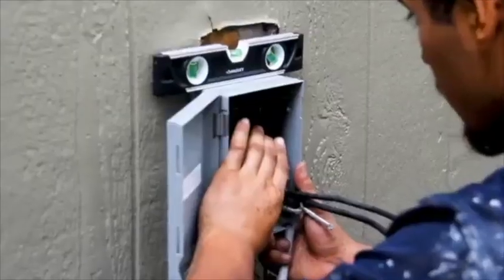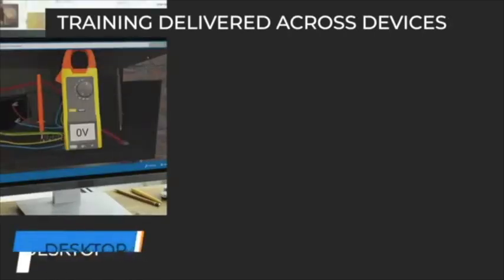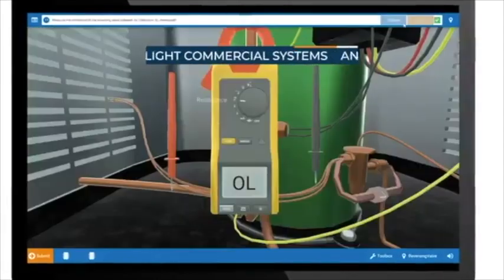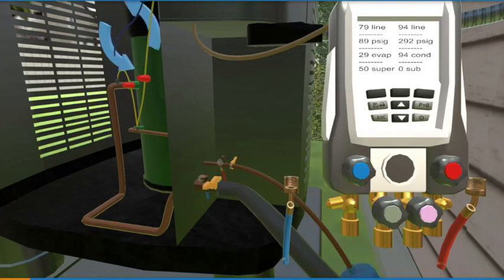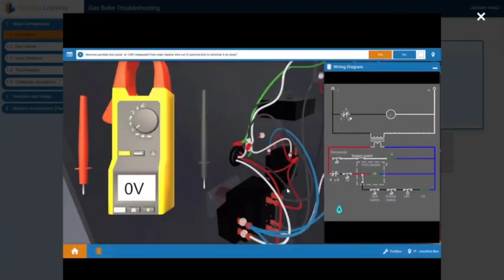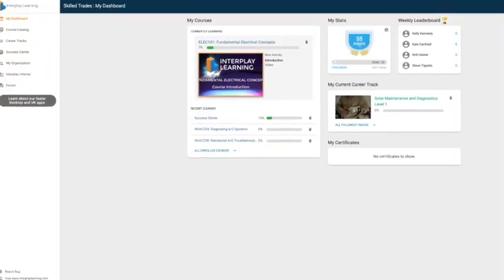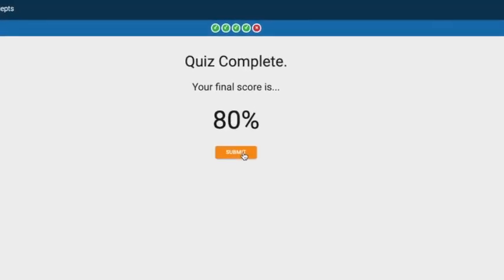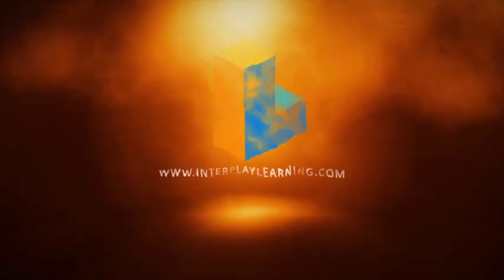HVAC Online Courses - SkillMill Learning Platform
The latest in skilled trades training is here. See how our learning experience platform helps technicians learn faster. Foundational HVAC courses include Introduction to Refrigeration Systems and Fundamentals of Electrical Concepts.

Advanced troubleshooting simulations include:
- Gas Furnace troubleshooting
- Heat Pump troubleshooting
- Gas Boiler troubleshooting